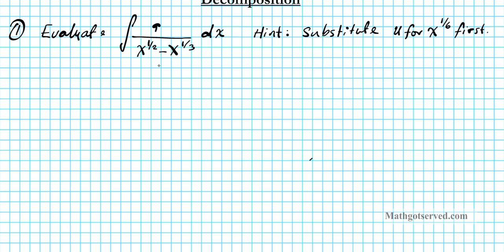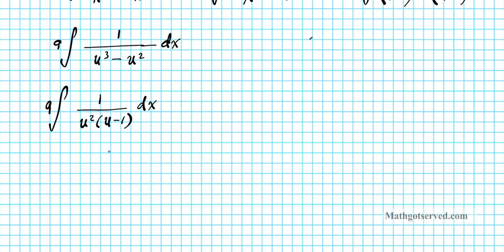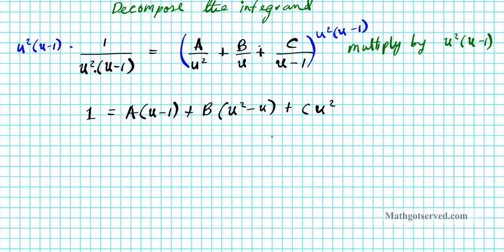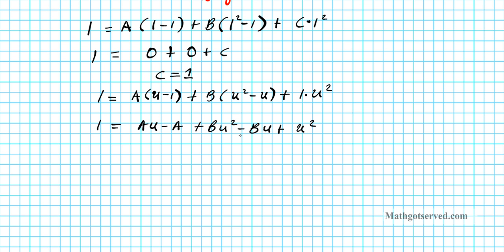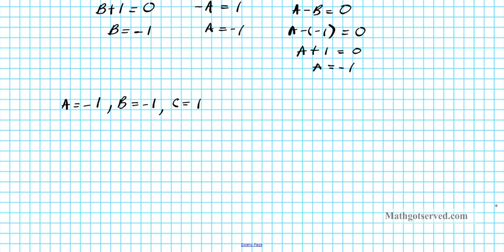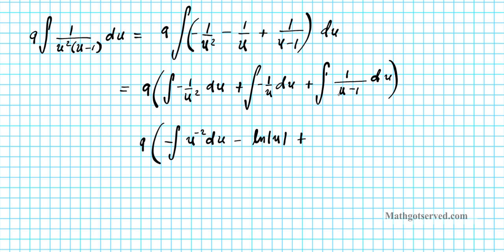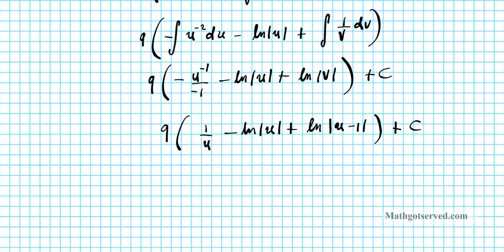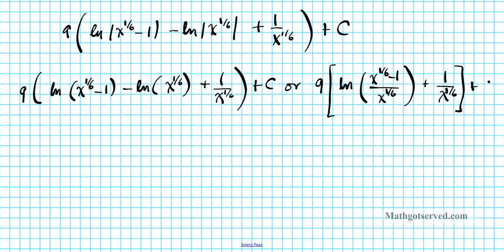Integration involving Partial Fractions Calculus AP AB BC III Decomposition